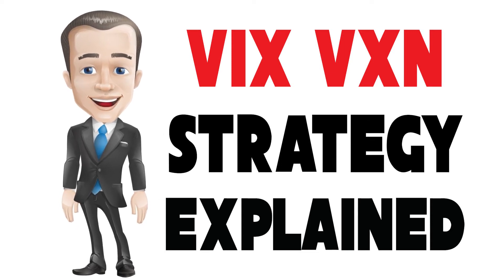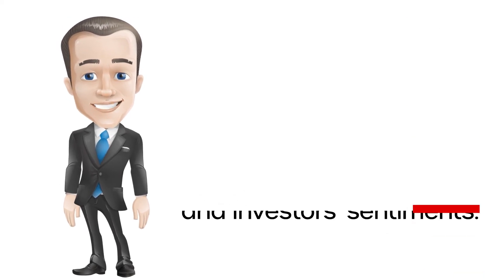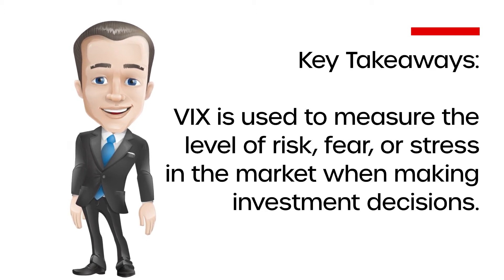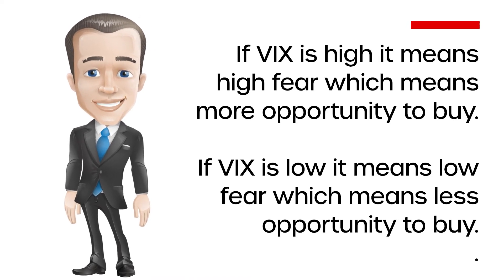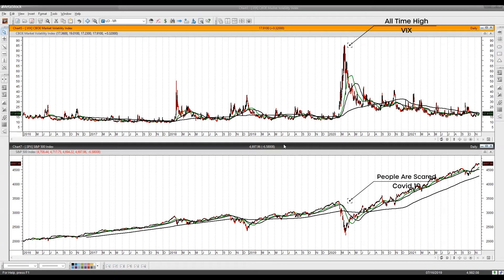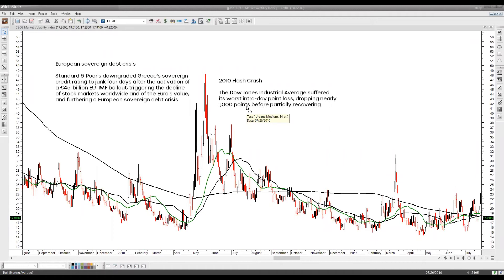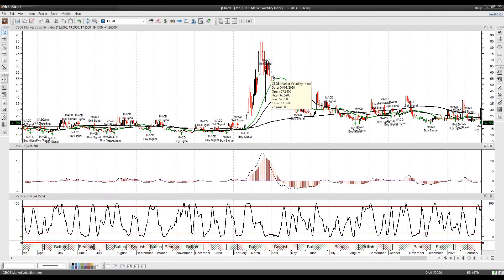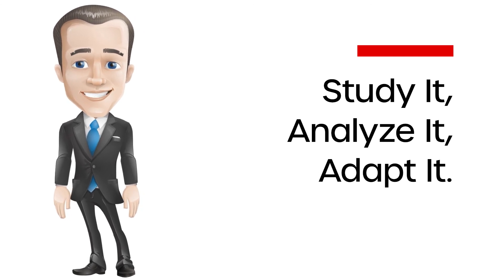VIX VXN Strategy Explained Techniques. CBOE Market Volatility Index / Volatility Of The Nasdaq 100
Study It, Analyze It, Adapt It.

This video will explain VIX  VXN Strategy (CBOE Market Volatility Index / Volatility of the Nasdaq 100). Investors use the VIX and VXN to measure the level of risk, fear, or stress in the market when making investment decisions.

Insight of Investing

Content Of Video:
00:00 Introduction
01:27 VIX  VXN Strategy Explained
04:27 Overall Market Predictions Using VIX VXN
07:04 Real Life Examples
09:34 History Examples
11:21 Adding Indicators
12:54 Key Takeaways